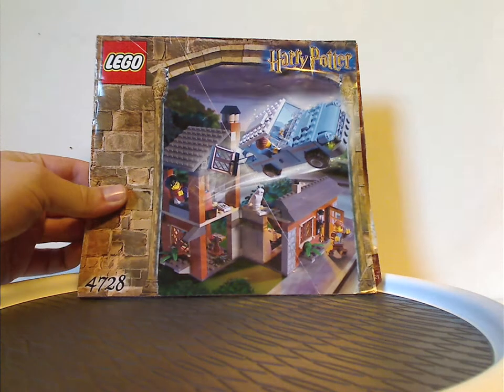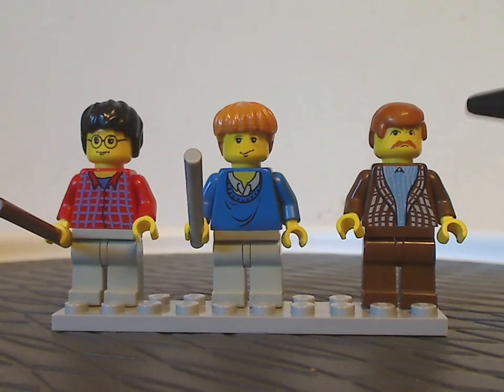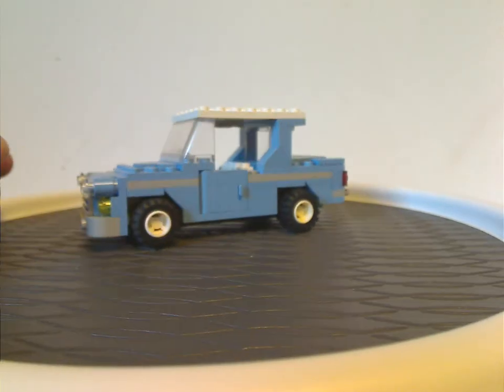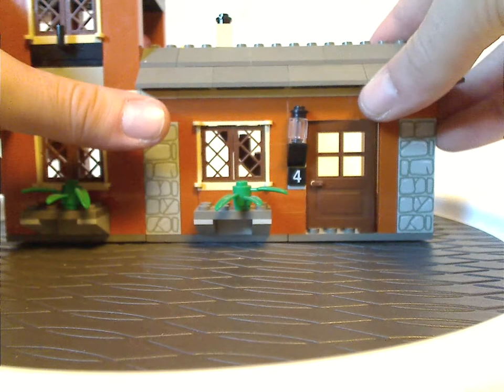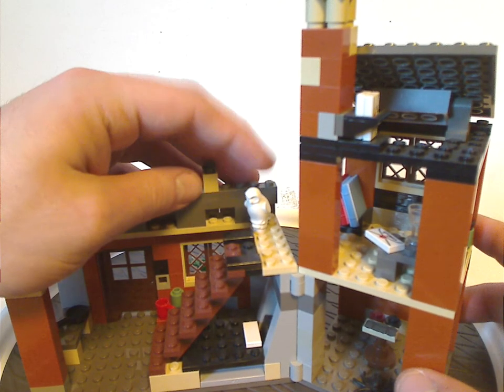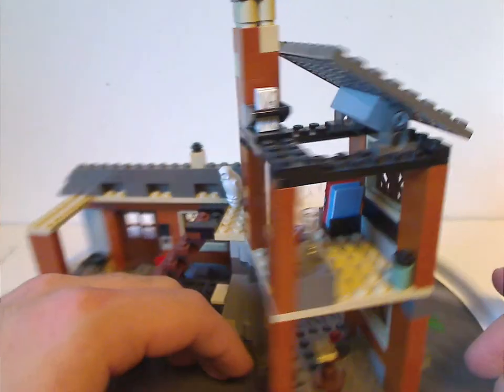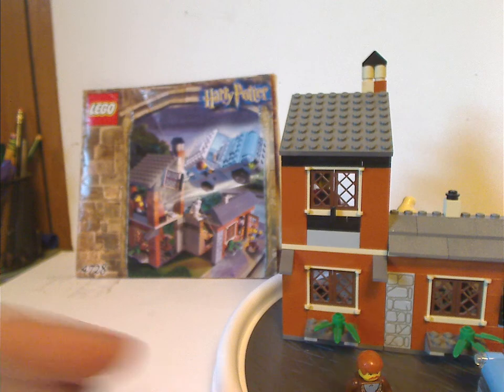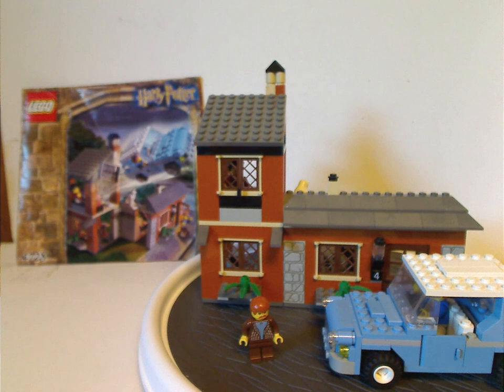Lego Harry Potter Review: Escape from Private Drive 2002